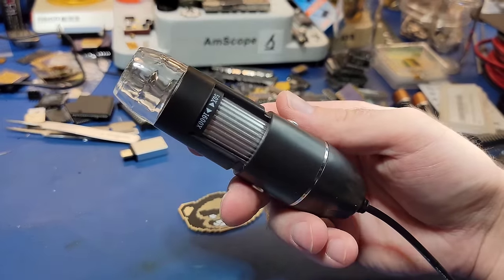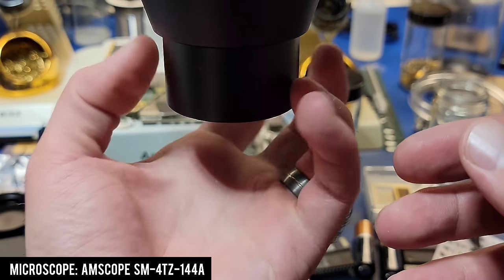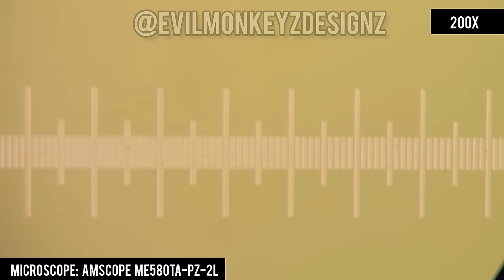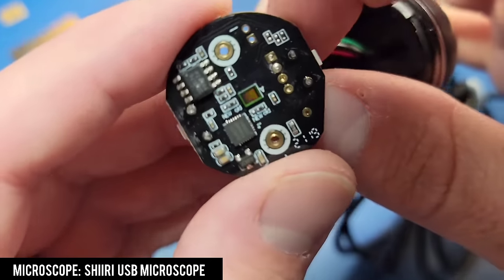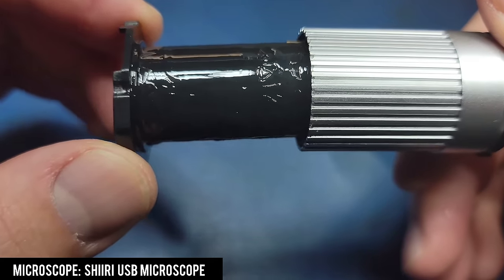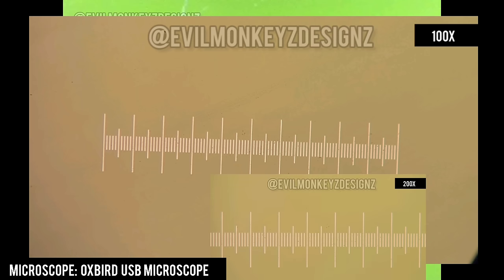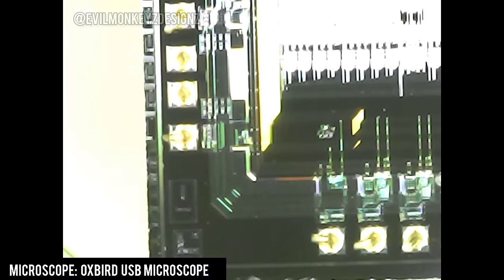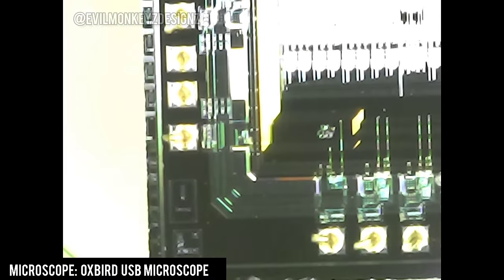Digital Microscope Comparison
Do digital microscope specs match reality?

This video has been a year in the making. Last June, 2022, I purchased a variety of six different digital microscopes that I saw on the Amazon website. All of them boasted extremely high magnification numbers, so I was immediately skeptical of their capabilities. A microscope cable of 1000x magnification for only $10? That sounds way too good to be true…

For each of the six microscopes, I will take photographs at their highest magnification setting and compare them against my metallurgical microscope’s photos. In its current configuration for this video, my ME580 metallurgical microscope is capable of a maximum of 500x magnification. I’ll use two objects for these photos; a microscope calibration slide, and a silicon chip that happens to have a doodle of Sonic on it.

Here’s the order of the microscopes:

0:35 - Analysis criteria and tests
1:09 - AmScope SM-4TZ-144A
3:34 - AmScope ME580TA-PZ-2L
5:16 - SHIIRI USB Microscope
10:40 - Oxbird USB Microscope
13:03 - Annlov Digital Microscope
17:19 - Canada USB Microscope
18:46 - BYSAMEYEE 4KHD WIFI
23:18 - TOMLOV DM201
27:00 - Final thoughts

I would highly recommend against purchasing these cheaper digital microscopes if you were hoping to look at silicon chips up close. Even though they may be more expensive, there are many better options available.

I’d love to know what you thought of this video. Was the comparison useful? Did I miss something about the comparison that I should have focused on? I did enjoy putting this video together, and I’d like to make sure I’m focusing on the right stuff if I ever evaluate more microscopes in the future. I definitely appreciate your feedback!

Quick Links!

🔬 Join the ChipChat Discord Server!

Stop by my website to purchase some PCBcoins, Silicon wafers, and more! Each purchase helps fund the work I am doing to document more chips.

All music used in this video is AI generated and licensed through a Soundful Premium Subscription.

Digital Microscopes in this video:

1) SHIIRI:
Purchased in June of 2022 for $9.99

2) Oxbird:
Purchased in June of 2022 for Price: $15.99

3) Annlov:
Purchased in June of 2022 for $62.09

4) Cainda:
Purchased in June of 2022 for $22.99

5) Bysameyee 4K
Purchased in June of 2022 for $39.99

6) TOMLOV
Purchased in June of 2022 for $169.99